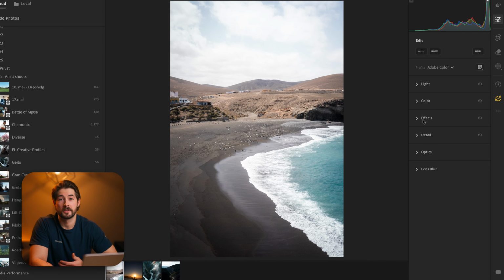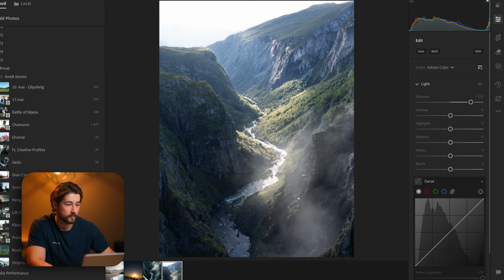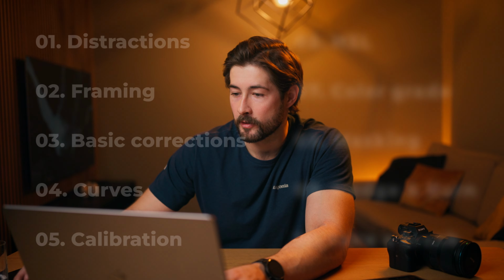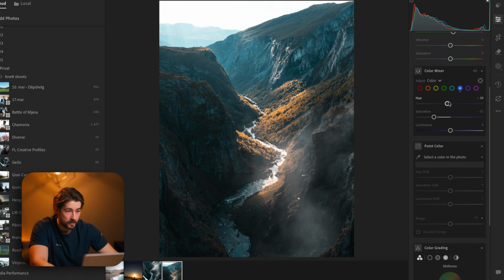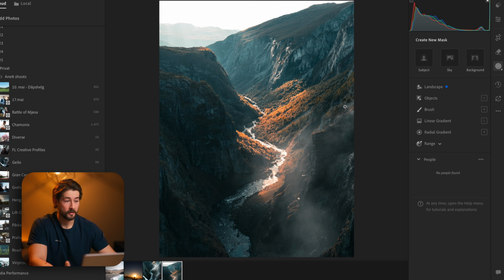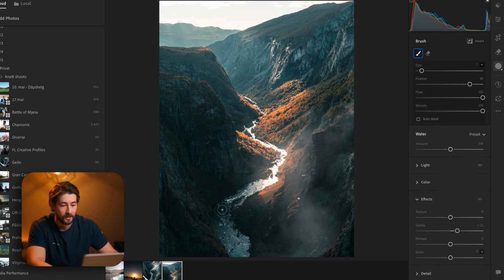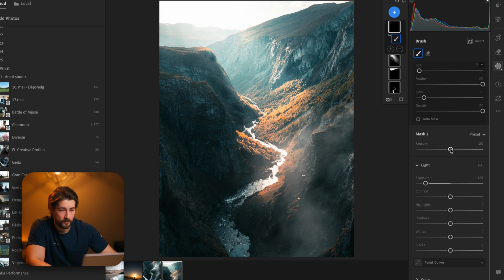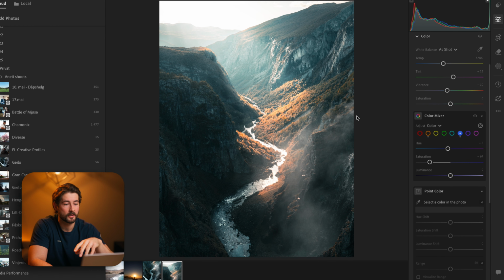How I Edit Landscapes: 10 Lightroom Techniques That Improves Your Sony Image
Learn how to edit photos in Lightroom with 10 practical landscape photography editing steps that make a huge difference. This Lightroom tutorial walks you through my full landscape photo editing workflow, from removing distractions to color grading and masking, so you can stop fighting your edits and start creating images you're proud of.

Whether you're new to Adobe Lightroom or you've been using it for years, these 10 Lightroom tips work on both Lightroom Classic and Lightroom (iPad / mobile). No presets required.

⏱ CHAPTERS
00:00 Intro
00:31 Step 1 — Remove distractions
01:57 Step 2 — Reframe the shot
02:51 Step 3 — Basic corrections
04:02 Step 4 — Tone curve (subtle S-curve)
04:37 Step 5 — Color calibration
06:33 Step 6 — HSL / color mixer
08:06 Step 7 — Color grading (split toning)
09:12 Step 8 — AI masking (sky, water, landscape)
13:06 Step 9 — Dodge and burn
14:31 Step 10 — Take a break before you export

CAMERAS & LENSES
- My Sony A7V
- By backup camera
- Favorite Sony lens
- Favorite Portrait Lens
- My Wide Standard Zoom
- My Favorite Macro lens
- My Favorite Budget Telezoom

LIGHTING
- Key light
- Rim and Decorative light

FILTERS & ACCESSORIES
- Favorite Chest Strap
- Favorite Magnetic VND
- Favorite Magnetic Mist filter

CAMERAS & LENSES
- My Sony A7V
- By backup camera
- Favorite Sony lens
- Favorite Portrait Lens
- My Favorite Budget Portrait Lens
- My Favorite Budget Zoom

LIGHTING
- Key light

FILTERS & ACCESSORIES
- Peak Design clip
- Magnetic VND
- Magnetic Mist filter

Using these links costs you nothing extra but supports the channel — thank you!